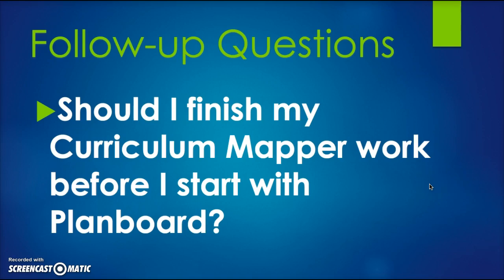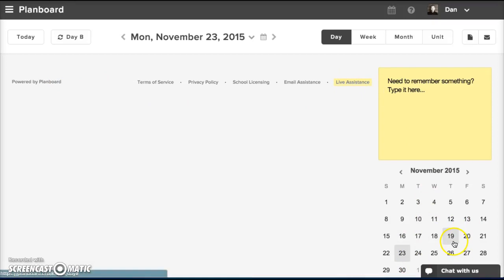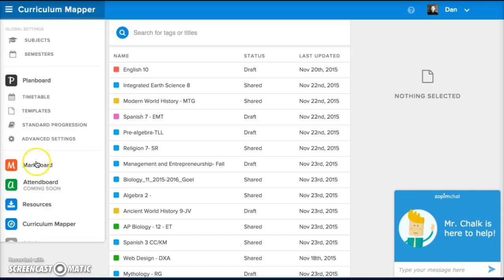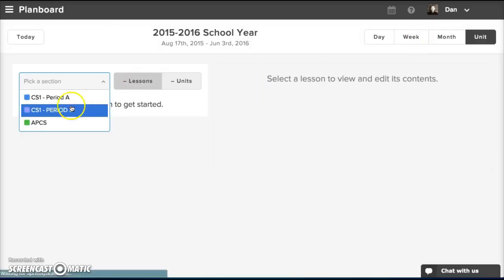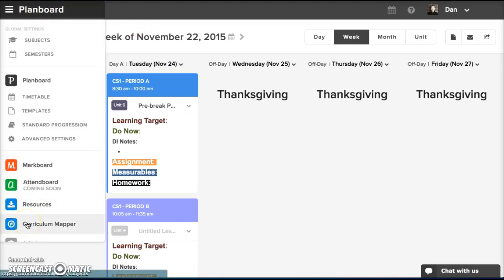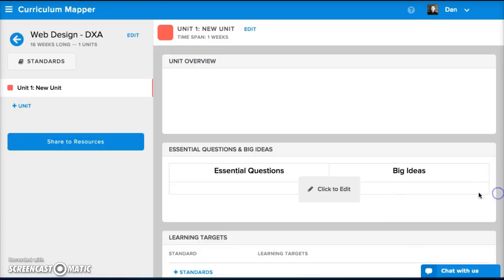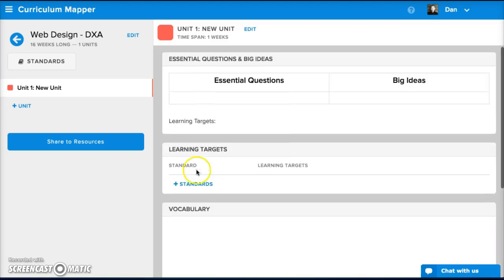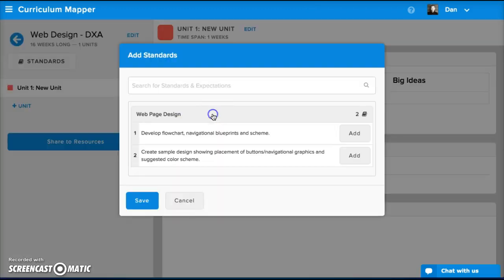Responding to questions from our Chalk.com training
After our 11/23 training on Curriculum Mapping with Chalk.com, I responded to a few of our teachers' questions.
CORRECTION: There is a 100 MB limit on an individually uploaded file. There's no cap in place for how many such files you can upload.